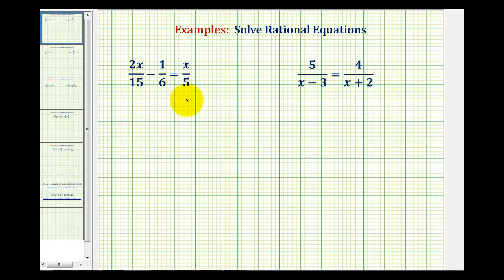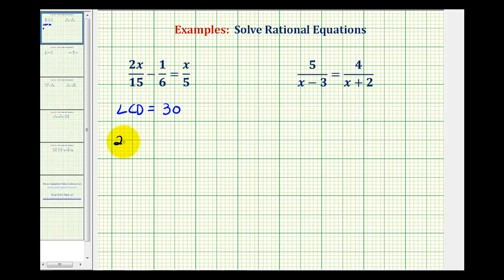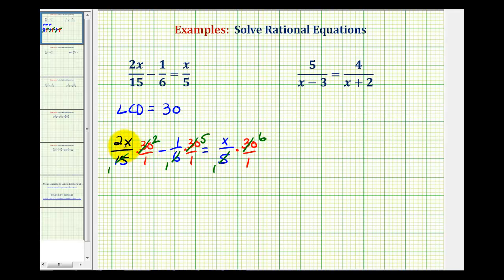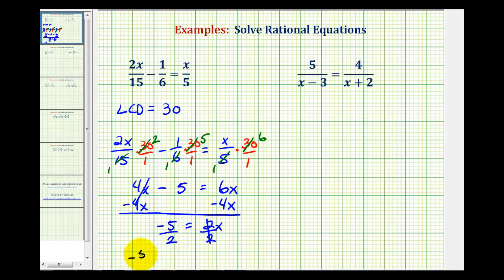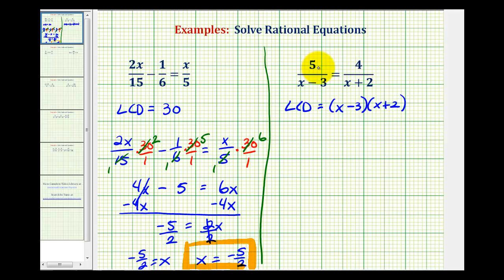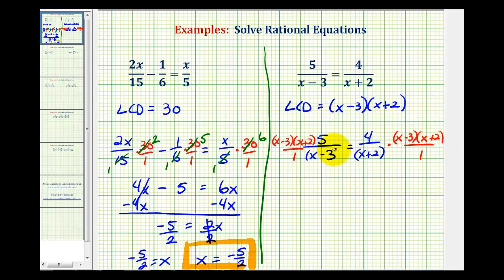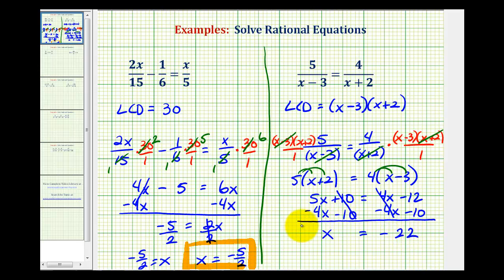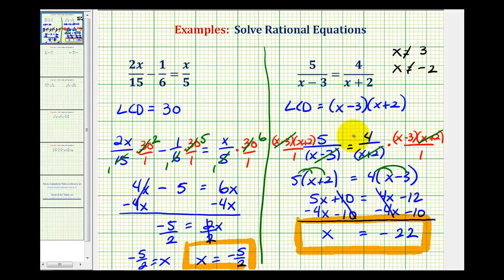Ex 1: Solving Rational Equations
This video provides two examples of how to solve rational equations.